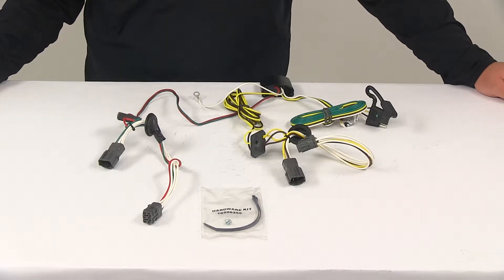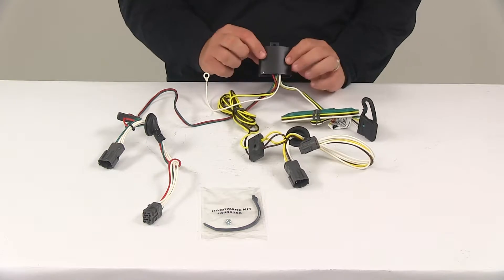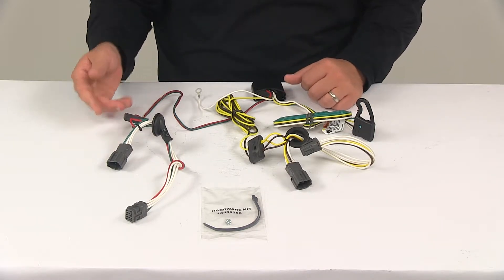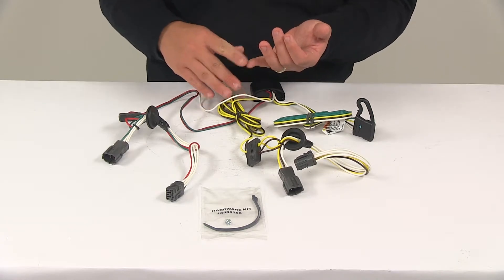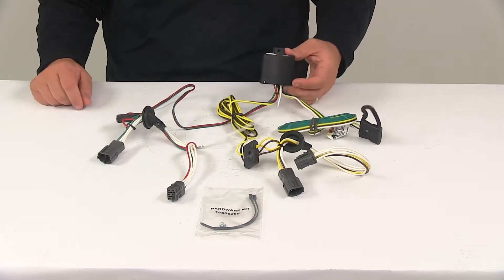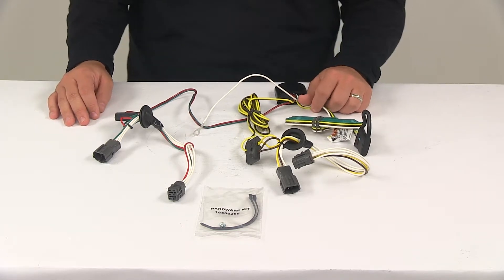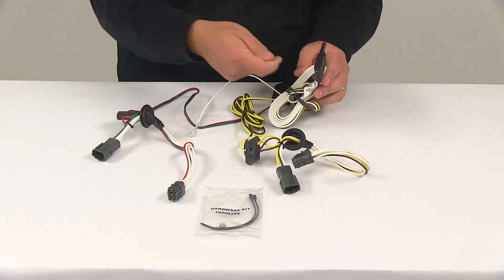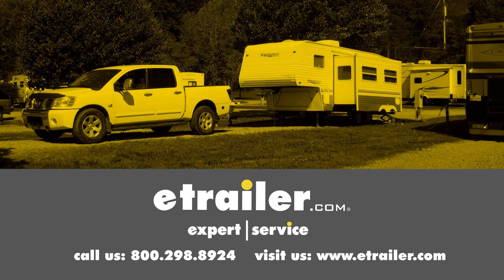etrailer | T-One Vehicle Wiring Harness with 4-Pole Flat Trailer Connector-118397 Spec Review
Today we're going to be taking a look at the T1 vehicle wiring and harness with the 4-pole flat trailer connector. This product fits a 2005 to 2009 Hyundai Tucson. It's going to provide a 3-way flat connector at the back of your vehicle to power your trailer's signal lights. This is compatible with 5-pole, 6-pole and 7-pole adapters. Adapters are sold separately. It's going to come with a dust cap for the 4-way flat connector.

That way you can cover up the connection points when your plug's not being used. The black box right here, this is the included circuit protected tail light converter. This is going to ensure that your vehicle's wiring matches that of your trailer. It's going to provide protection against electrical shorts and overloads. The system's designed to connect quickly and easily. You don't have to worry about cutting or splicing any wires. Locate your connection points behind the vehicle's tail lights and plug in your connector.

The connector with the red and green wiring's going to go to the passenger side. The connector with the yellow and brown wiring's going to go to the driver's side of the vehicle. It does come with the included grommets to cover up the holes that your wiring's going to pass through for a nice water-tight connection. These connectors right here are going to be custom fit, so they're going to match up perfectly with the plugs on the vehicle. They're going to snap lock together for a nice tight, secure fit. Locate the connections points.

Be sure you get the grommets in place. Make your connectors. Then you're going to need to make a ground connection. It's going to be your white wire with the ring terminal attached to it. You want to get that grounded to a nice clean metal surface with the included screw. Then you're going to need to mount the converter box.

That's going to be this right here. You can mount that with a screw as well, there's a hole right there to get that mounted, or you can use the zip-ties provided with the kit to get it secured as well. Once your installation's complete, the 4-way connectors are going to be stowed in the spare tire compartment of your rear cargo area. It is recommended that you use a small amount of dielectric grease on all you electrical connections, like the plugs on the vehicle and the 4-pole connector itself to help prevent corrosion. The grease is sold separately, so if you need to pick some of that up, you can find it right here at etrailer.com. When it comes to the maximum amperage for the stop and turn lights, we're looking at 2.1 amps per circuit. For the tail lights we're looking a 5 amps per circuit. The unit's also going to come with your detailed installation instructions. That way you can gain some assistance when it comes to walking you through the installation process step by step. You've got plenty of wiring here, so when it's not in use, bundle it up, store it in the rear cargo area or the spare tire compartment of the rear cargo area. When you are ready to use it, unbundle it, feed it out the back of the vehicle. Make sure to avoid the latching mechanism and you can close the door over it, it's not going to harm the harness in any way. You can make your connection as necessary and get on on your way. That's going to do it for today's look at the T1 vehicle wiring harness with the 4-pole flat trailer connector.